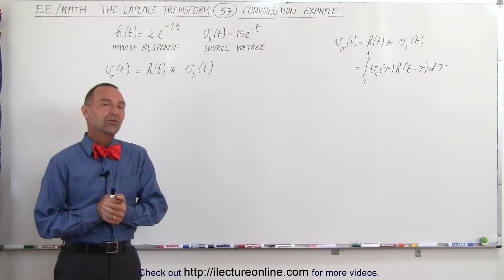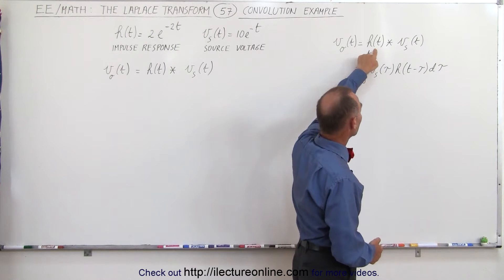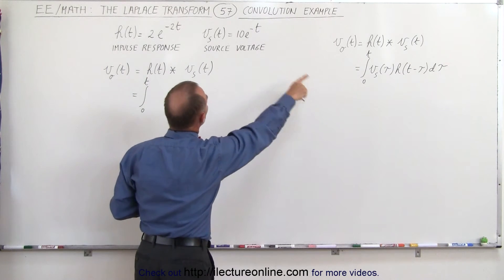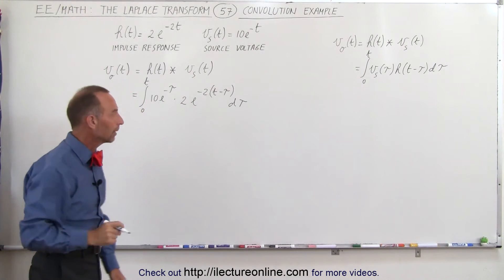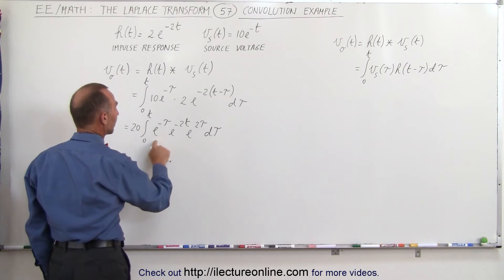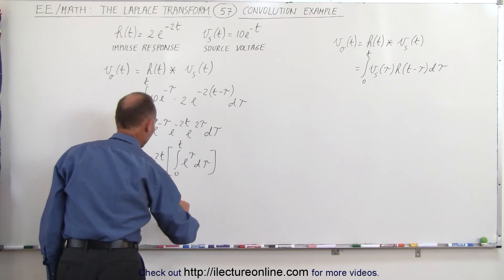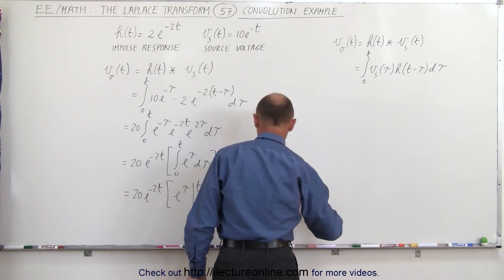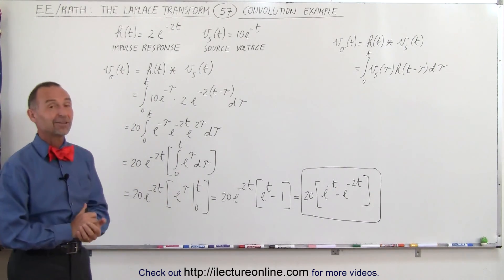Electrical Engineering: Ch 16: Laplace Transform (57 of 58) Convolution Example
In this video I will find v0(t)=? using the method of convolution given the impulse response and source voltage.